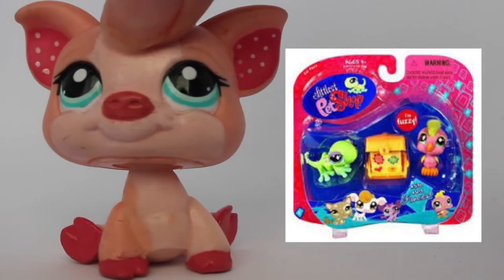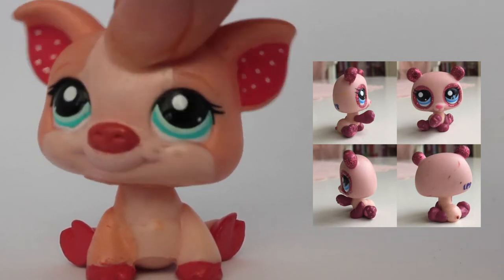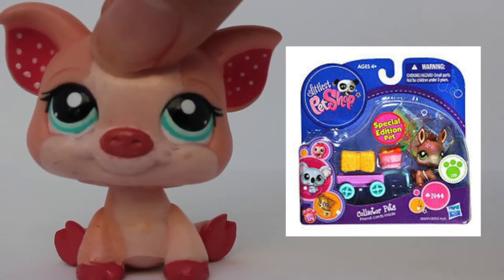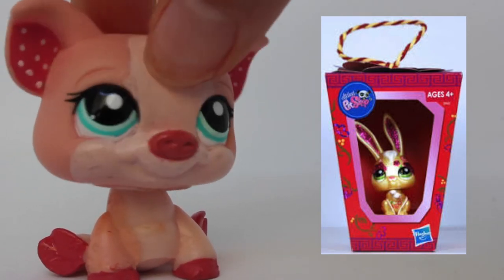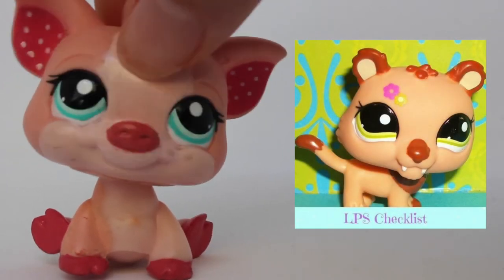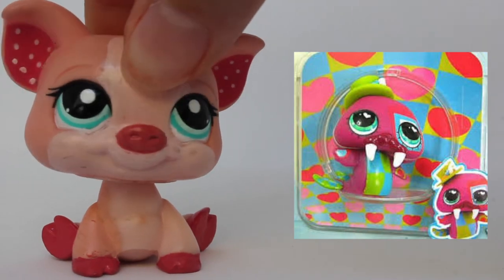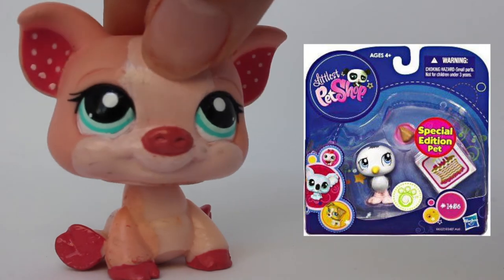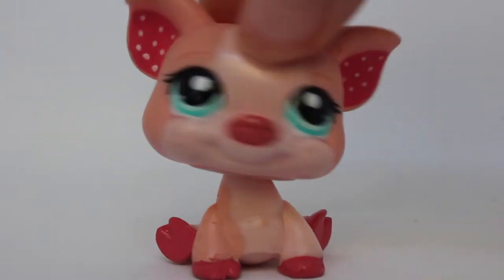Lps You Didnt Know Existed!! | Littlest pet shop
Hello, My Lil' Pies! Today, I'll be showing you lps you didn't know existed! Hope you enjoy the video!